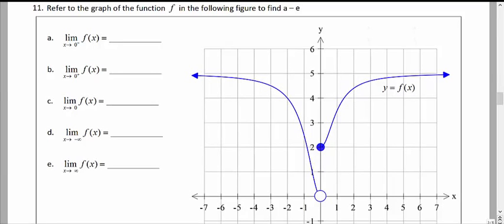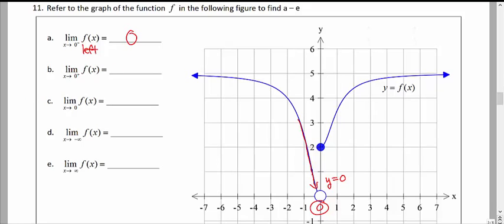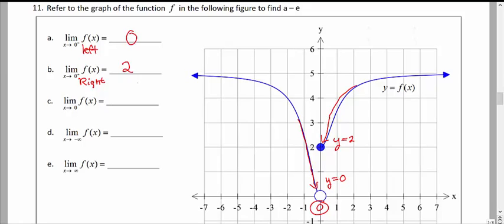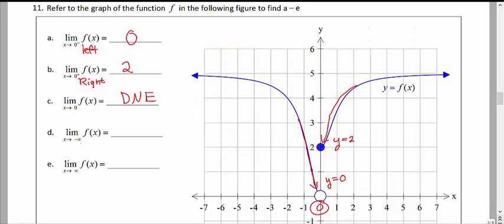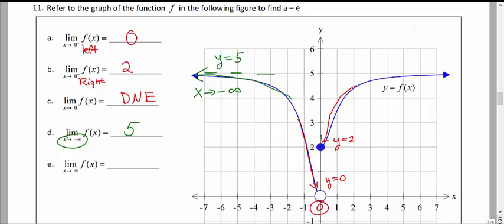MATH 1325 Exam 1 Review #11